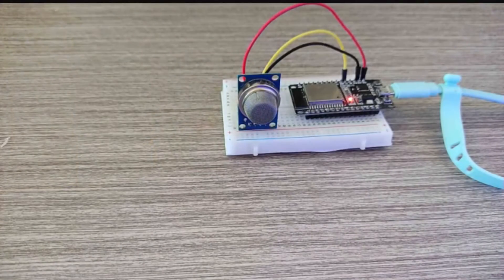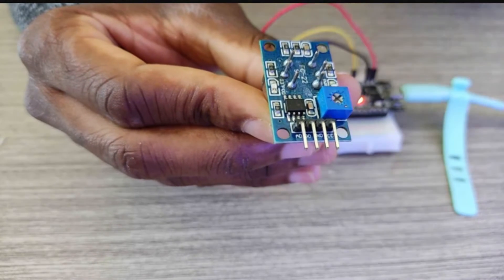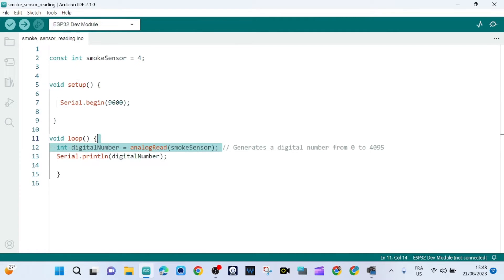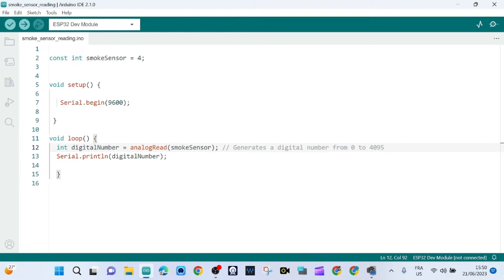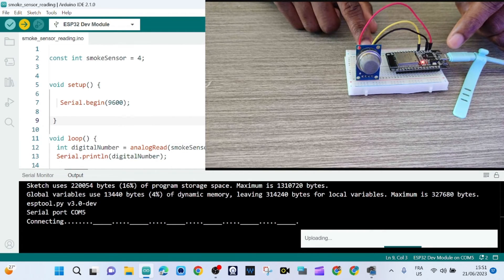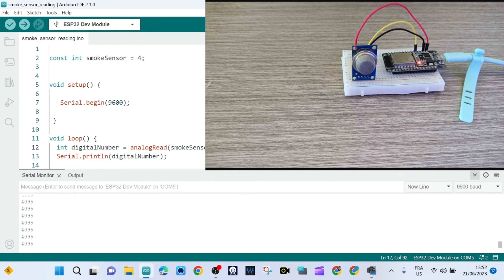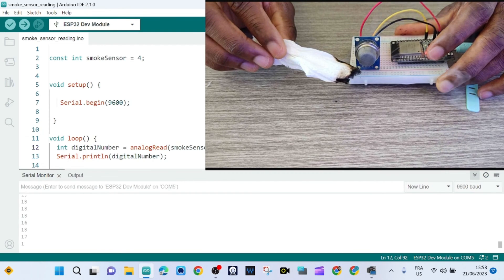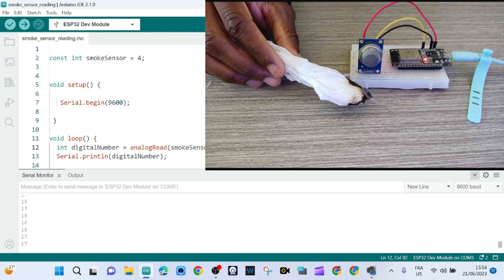ESP32 Gas Detector | MQ-135 Sensor Part 2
I'm ok. So, in today's video, I'm going to see how to use MQ-135 Module with ESP32. May the  Holy Spirit bless you!

 Thank youuuuu.

I hope with great hope that this tutorial will aid you and others.